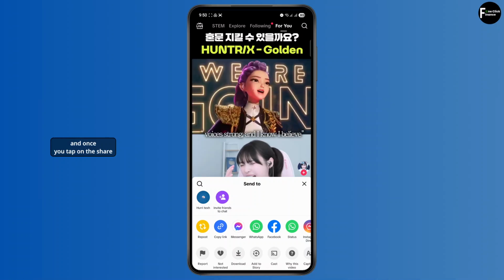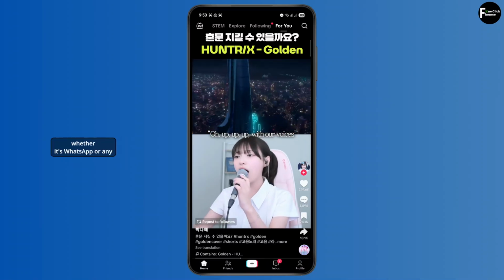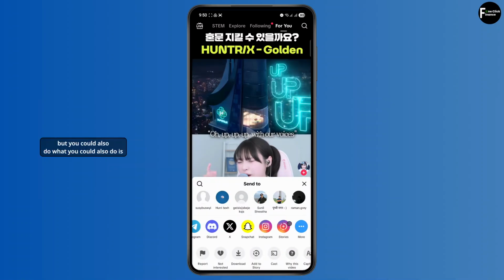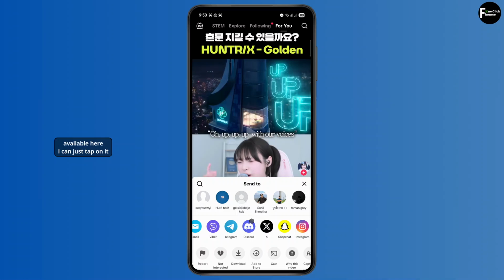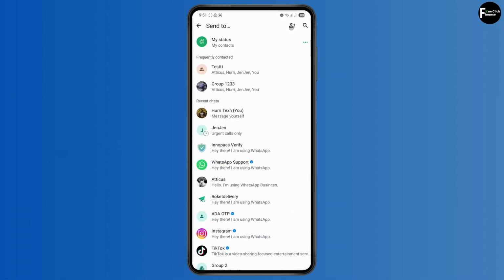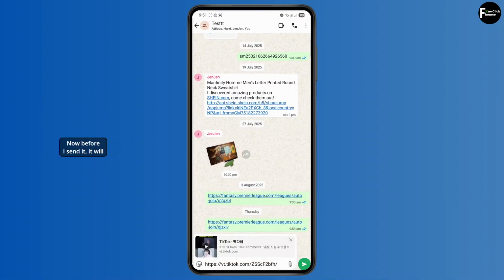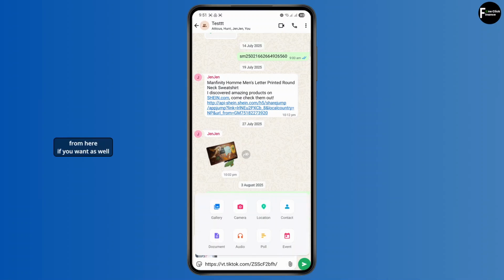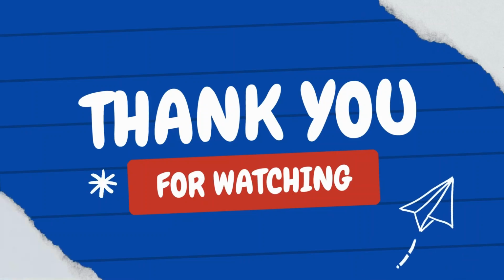How To Send TikTok Videos On WhatsApp Without Link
Want to send TikTok videos on WhatsApp without sharing the link? This video will guide you through the steps on how to send TikTok videos directly to WhatsApp quickly and easily. Whether you're asking, "How do I send TikTok videos without a link?" or need help sharing TikTok videos with your friends, this tutorial has you covered. Learn the steps to share TikTok videos directly and enjoy hassle-free sharing. Watch now to see how you can send TikTok videos on WhatsApp without a link today!

Timestamps:
00:00 How To Send TikTok Videos On WhatsApp Without Link
00:06 How Do I Send TikTok Videos Without Sharing a Link?